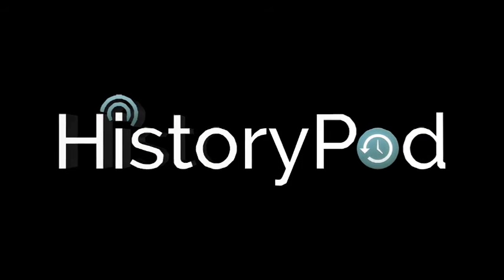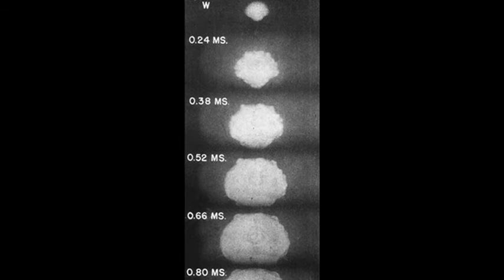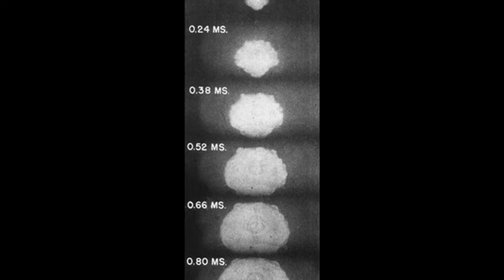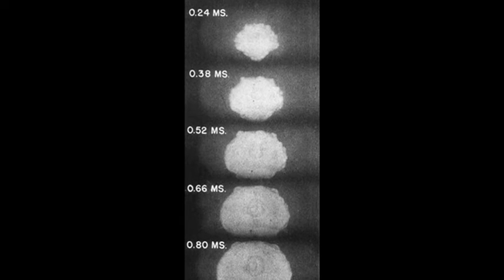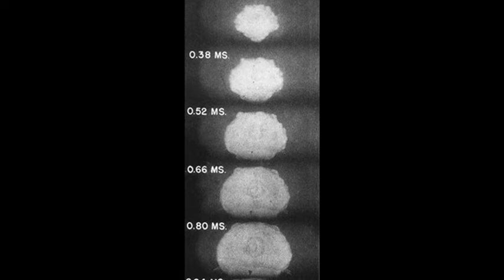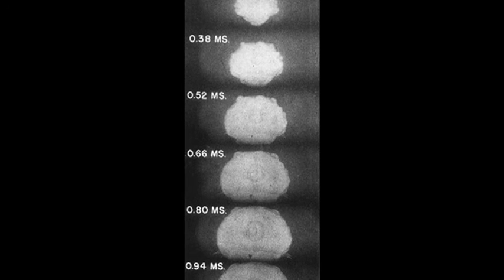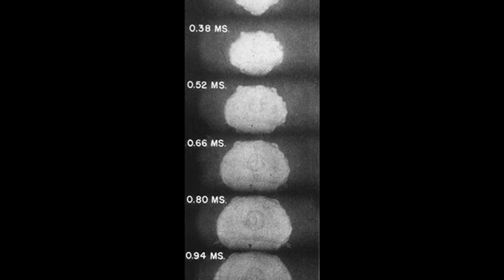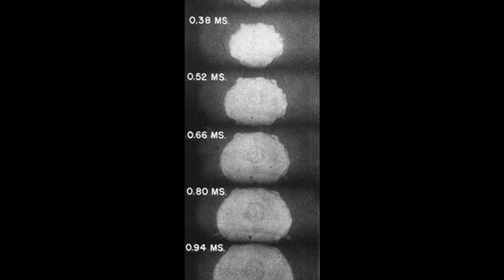16th July 1945: USA tests the first ever nuclear bomb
Nicknamed ‘the gadget’ by the people working on it, the plutonium-based weapon was detonated at the Alamogordo Test Range in New Mexico. The explosion was equivalent to about 20 kilotons of TNT, and the blast-wave was felt by civilians up to 160 miles away. To maintain secrecy, a press release was issued shortly after the successful detonation that claimed a large ammunition storage magazine had exploded.

The development of nuclear weapons by the US Army in the Manhattan Project that began in 1942 at Los Alamos Laboratory in New Mexico started due to concerns that Nazi Germany would develop an atomic bomb. By 1944 scientists had designed an implosion-type device and proposed that a test take place. The location was chosen in September, and an on-site laboratory was set up.

President Truman was keen to test the bomb before the Potsdam Conference began on the 18th July, so the 16th was chosen to give time to try again in case it failed. However when the appointed hour came rain was falling, which would have increased radioactive fallout, and so the detonation time was pushed back from 4am to 5.30am. At 5:29am the “the gadget” was exploded on top of a 100-foot steel tower, known as Point Zero. J. Robert Oppenheimer, the director of the Los Alamos Laboratory, later said that after the explosion he recalled a verse from Hindu scripture: 'Now I am become Death, the destroyer of worlds.'